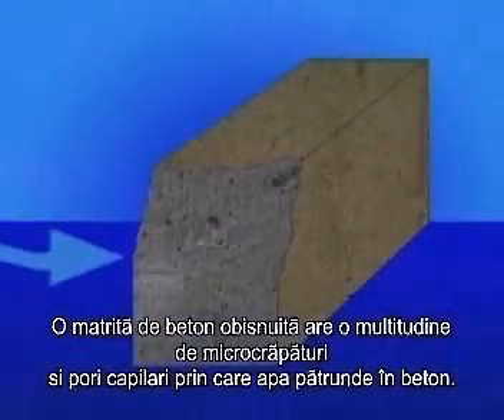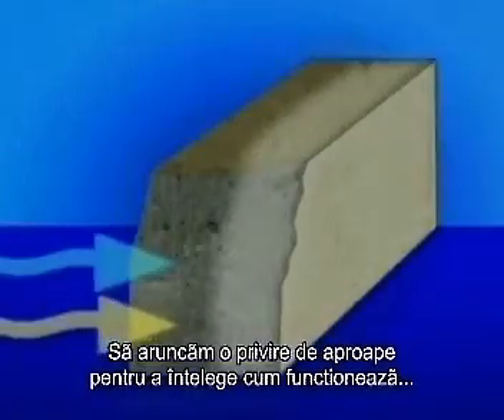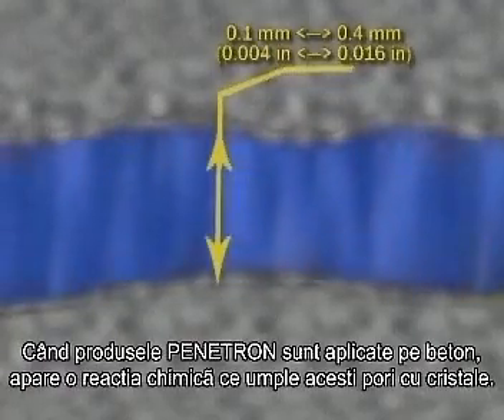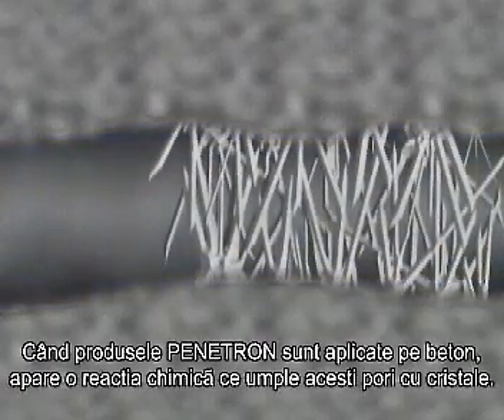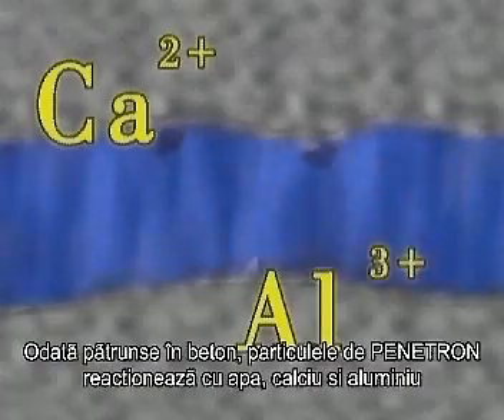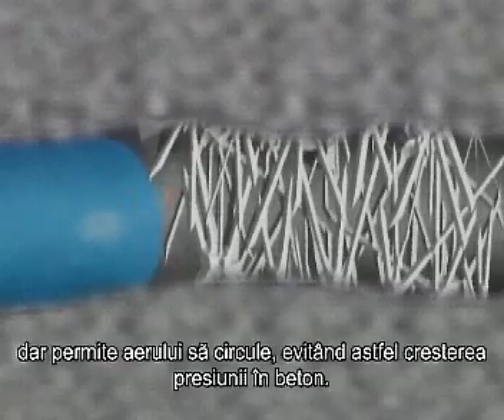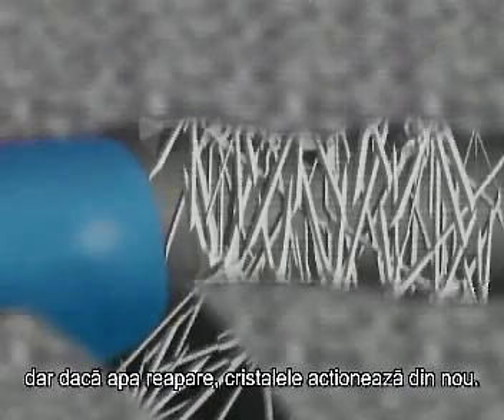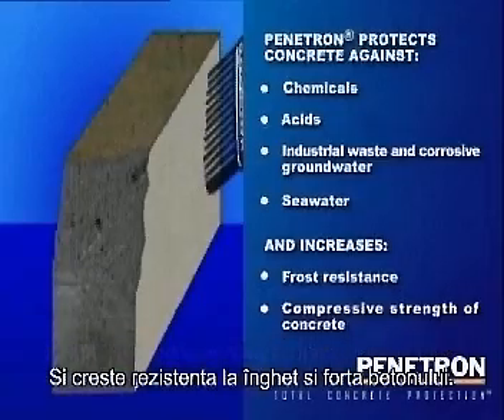Cum functioneaza Sistemul Penetron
Efectul de rezistenta la apa asigurat de Penetron este asigurat de reactia mai multor componenti chimici continuti in solutie atunci cand sunt combinati in interiorul matricei de beton. Componenta patrunde adanc in tractul capilar al betonului, datorita presiunii osmozei si formeaza cristale care etanseaza total capilarele si micsoreaza crapaturile pentru a elimina umezeala.